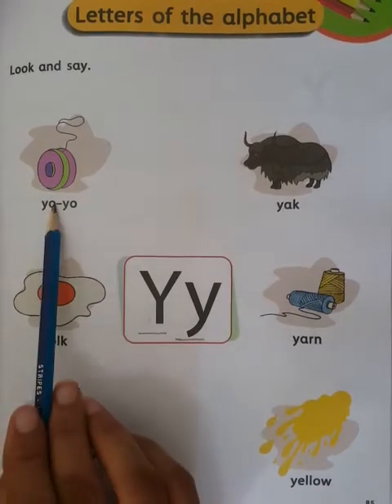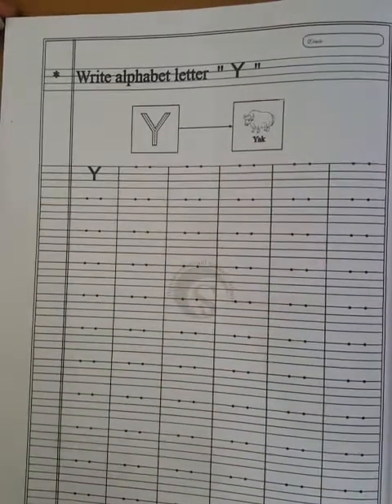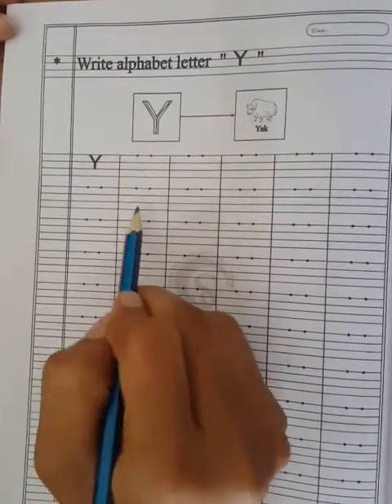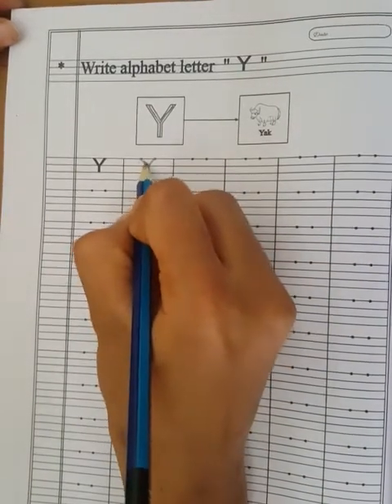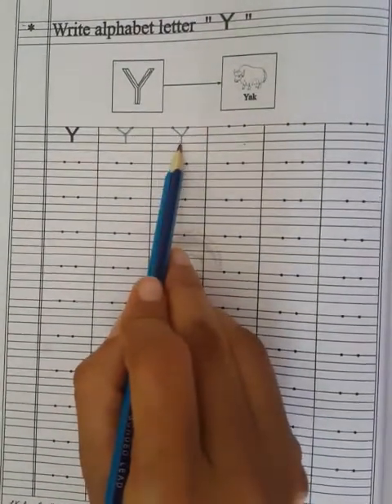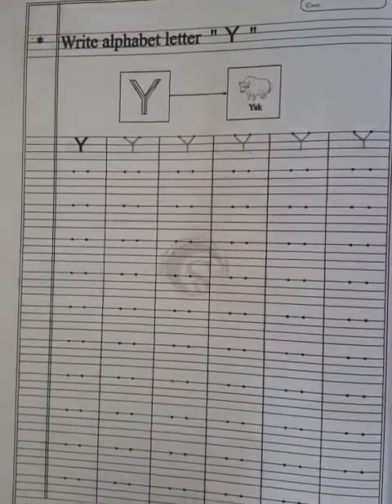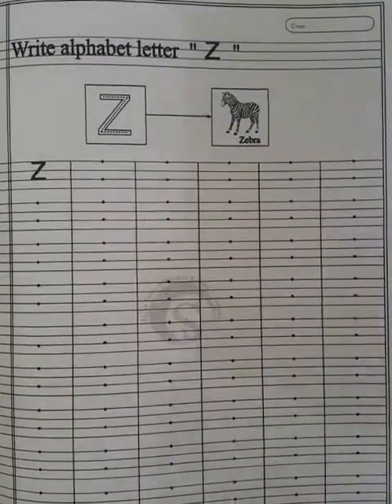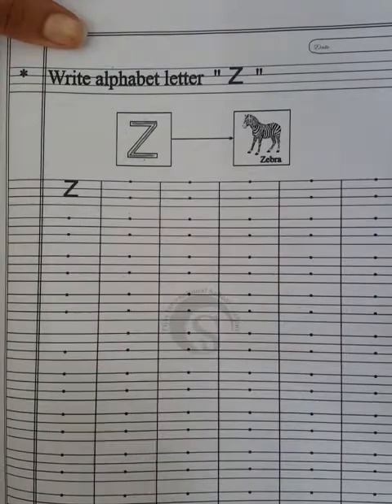Ojas International School LKG English Capital letter Y & Z